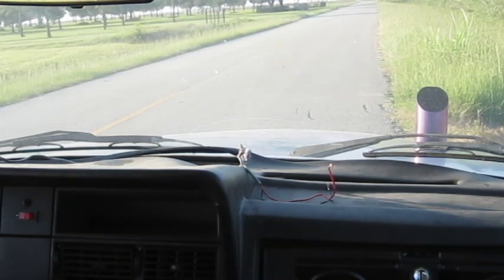Volvo 245GL D24T Drive around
I managed to wake up while there was still sunlight out, so I figured I'd finally get a video of my current project: A 1983 Volvo 245GL wagon powered by a D24 diesel VW engine with a homemade turbo kit.

Yes, thats a hood-stack.